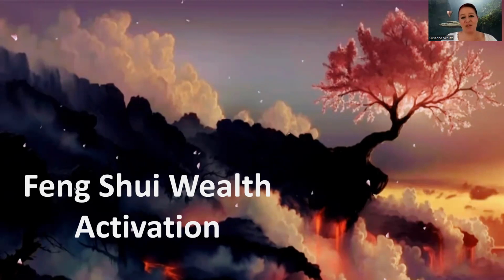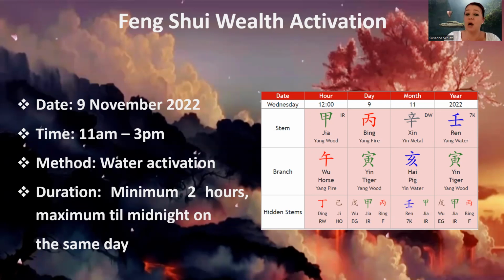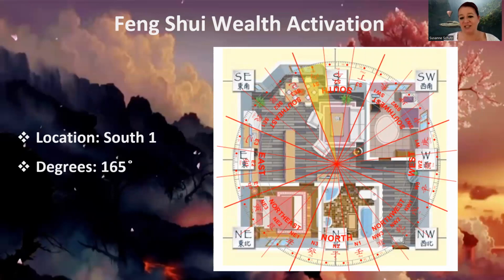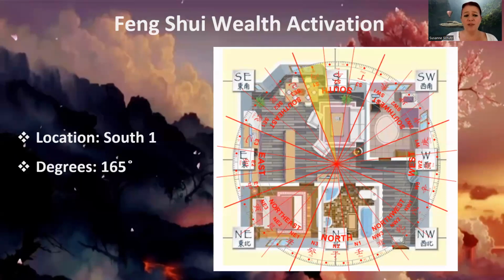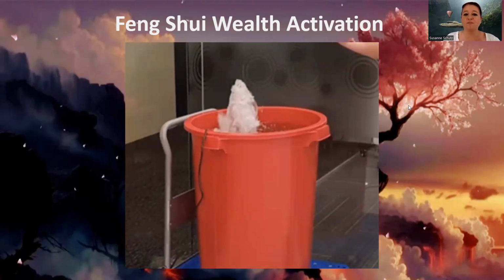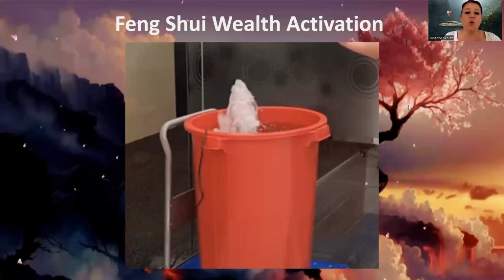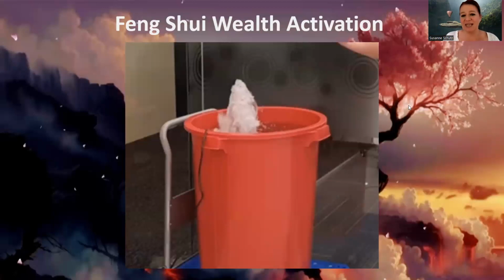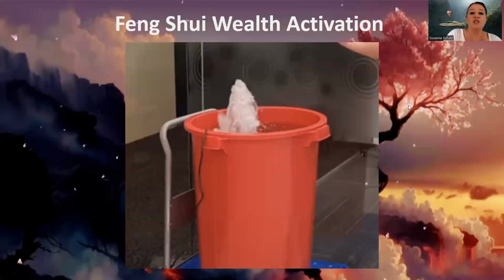Feng Shui Wealth Activation - 9 November 2022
We are nearing the end of the (Western) year 2022 and heading into the festive season, wouldn't it be nice to have a bit of extra cash on hand? Here's an easy Feng Shui Wealth activation that helps with just that!